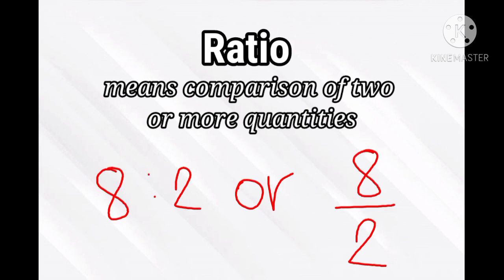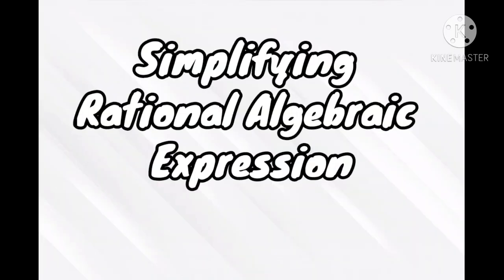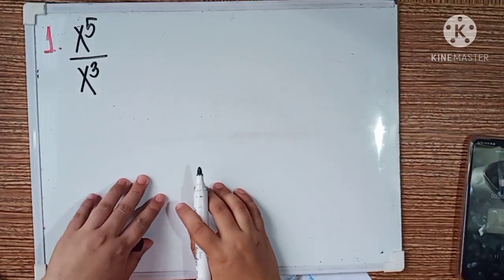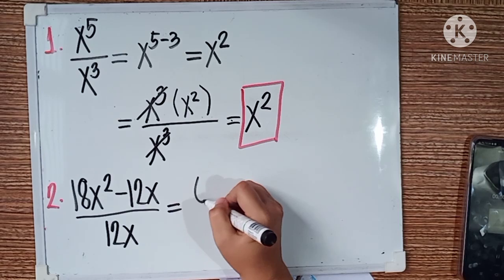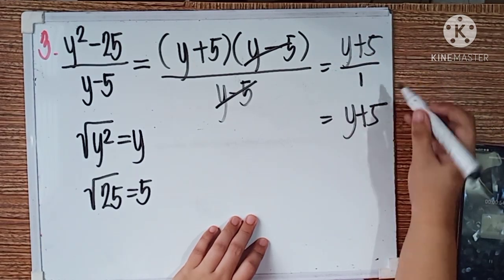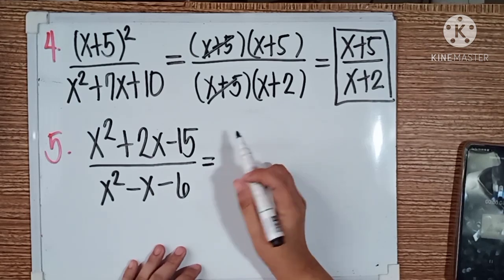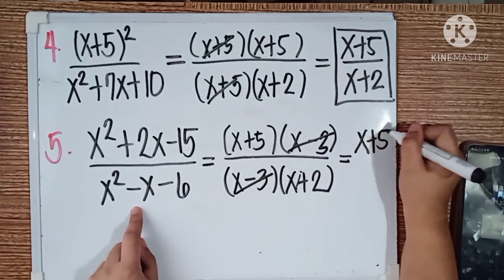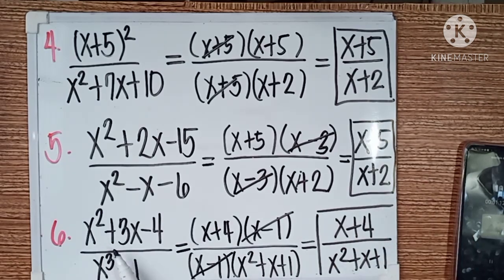Simplifying Rational Algebraic Expressions